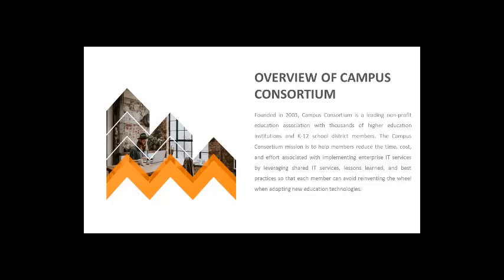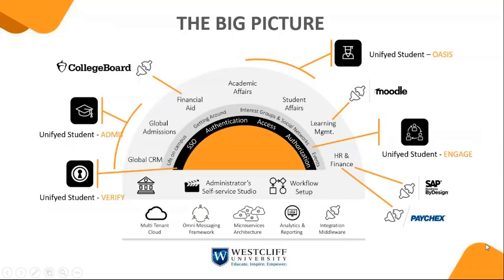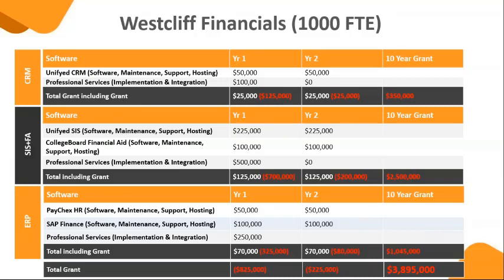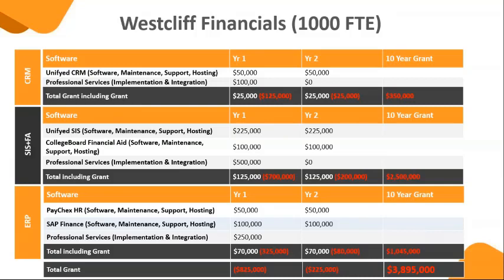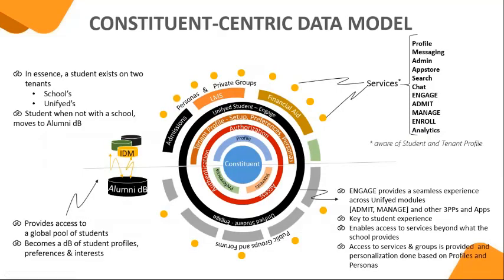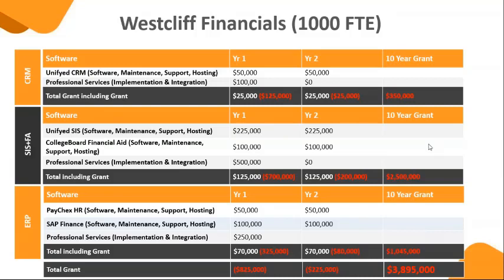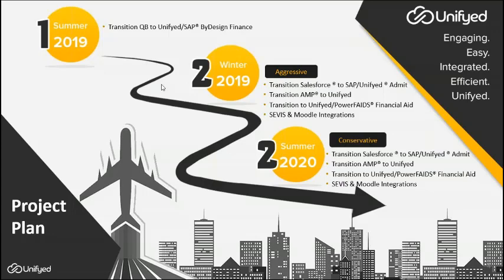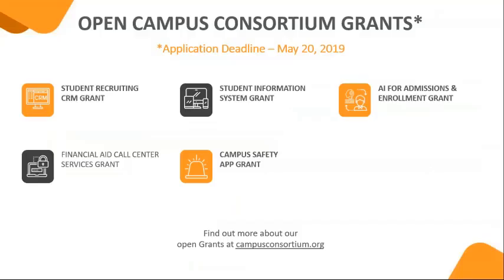Grant Briefing Webinar Featuring Student Information System (SIS)